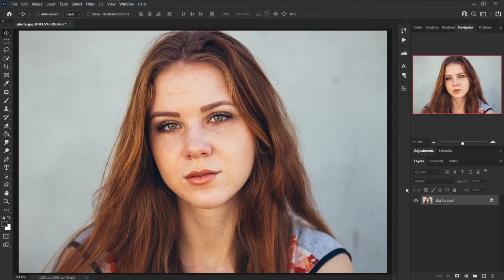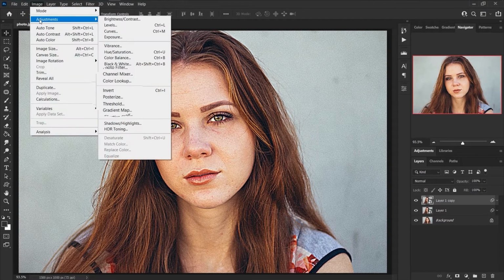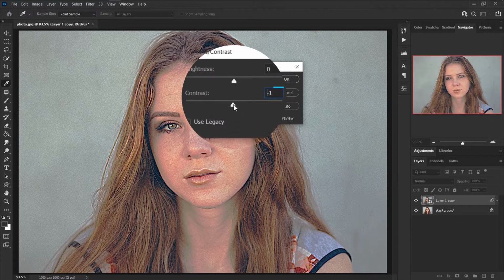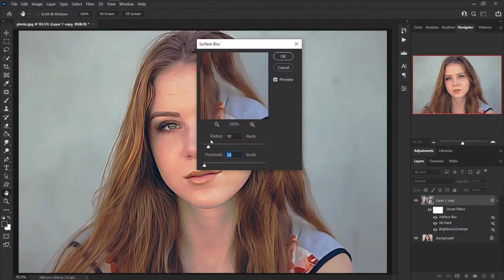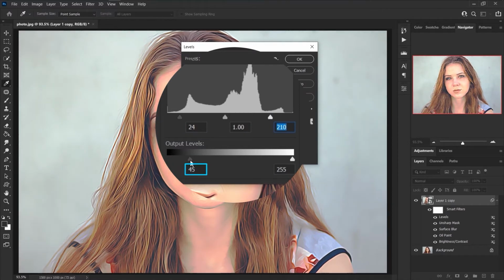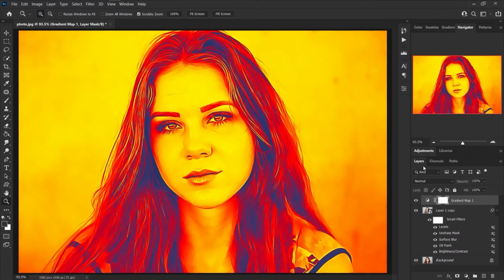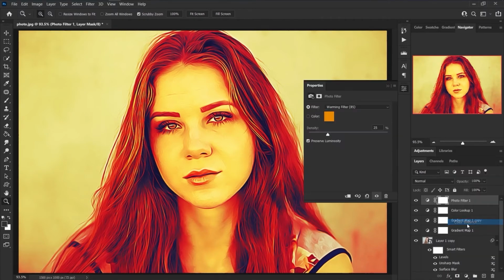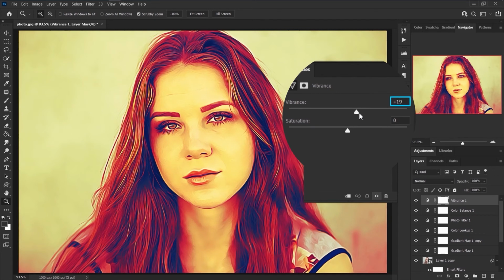Vintage Oil Painting Effect in Photoshop Tutorial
In this tutorial, you will learn how to create a vintage oil painting effect in Photoshop.
This tutorial is easy and step by step.